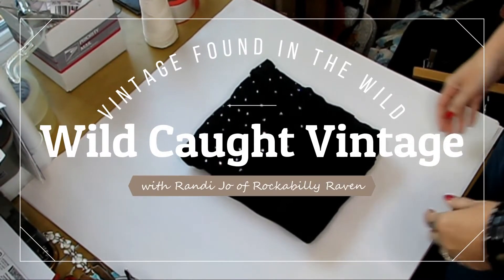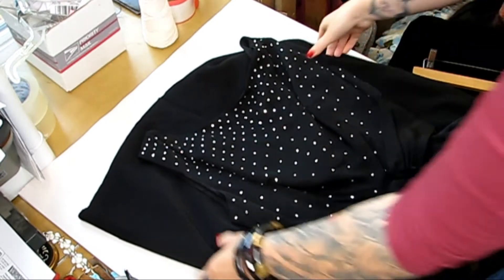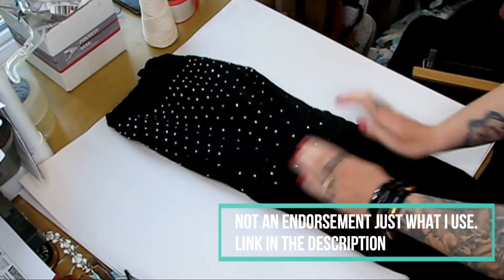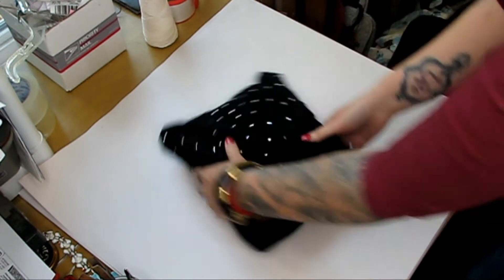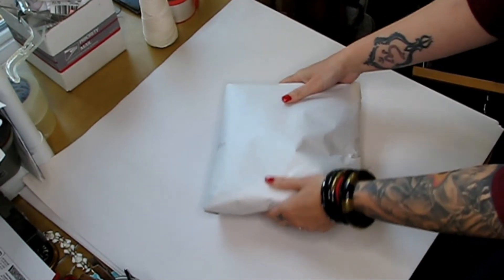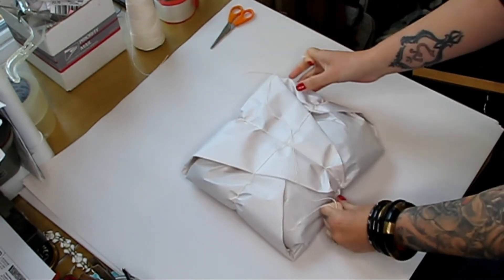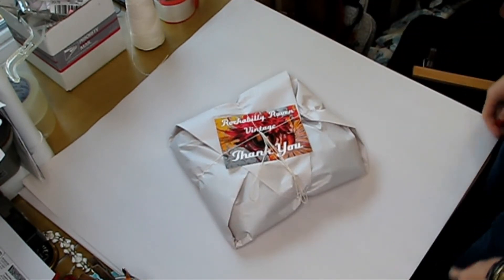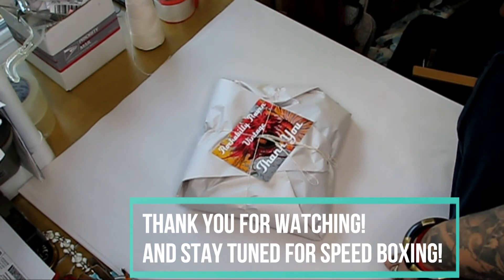How to package items you sell online / Selling clothing Etsy, Ebay Poshmark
Here is a quick tutorial on how to package items your selling online.
Folding clothing and other soft items that we sell online can be tricky. Here is how I fold, wrap and present the items I sell on etsy.

Here is the links to items I use everyday for packaging up sold items for my etsy store:

Packing paper here:
Duck Brand Packing Paper, 24 Inch x 24 Inch Sheets, Pack of 120 Sheets, White (1139951)

Cordage here:
T.W Evans Cordage 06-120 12 Poly Cotton Twine 2-Pound Cone, 3200-Feet
Boxes:
Aviditi Flat Corrugated Box, 12" L x 9" W x 4" H, Kraft, Bundle of 25 (1294)

As always I hope that this video blesses you in some way. Thank you for joining me. I am blessed by your presence here.
Have a great day and I look forward to seeing you in the future.
Take Care!

AND
Please come hang out with us: